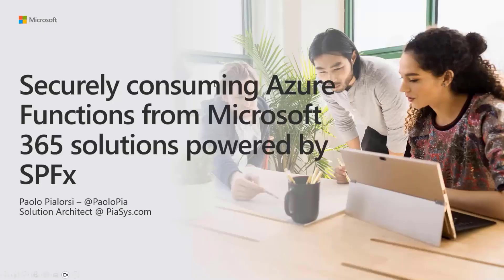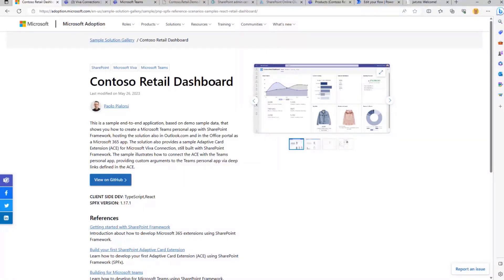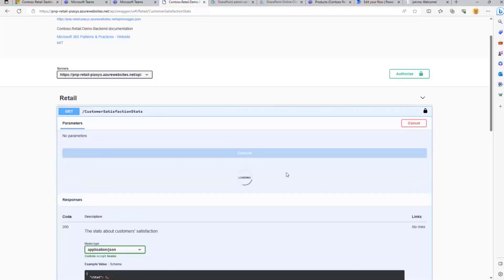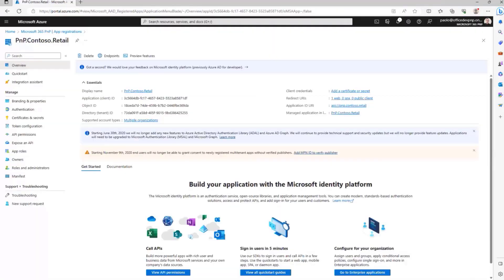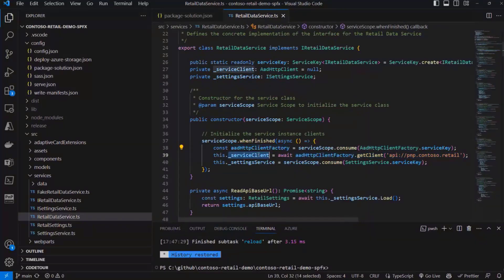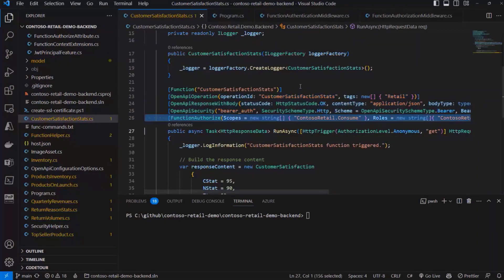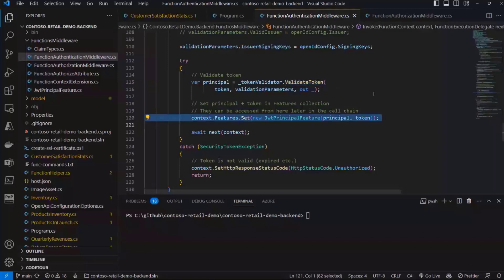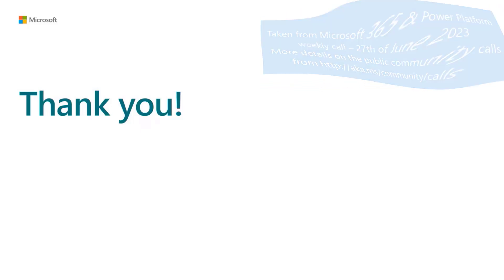Securely consuming Azure Functions from Microsoft 365 solutions powered by SPFx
📺 In this 12-minute Maker/Developer focused demo, Paolo Pialorsi delivers the 3rd installment on this end-to-end retail solution scenario that you can build in Microsoft 365. In this particular demo, the focus is on the back-end .NET API relied upon by both the Teams personal app and a Viva Connections card. See in call in Postman and code in SPFx app for how to consume the API in a secure way by providing a token – easily configured.

This community call demo is taken from the weekly Microsoft 365 Platform Community call recorded on June 27, 2023.

✨ Demo Presenter
• Paolo Pialorsi (PiaSys.com) | @PaoloPia

• Demo - Extend SPFx apps across Microsoft 365 - Contoso Retail scenario (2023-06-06) – Paolo Pialorsi (PiaSys) | @PaoloPia
• Demo (June 13) - Exposing Microsoft Teams apps in Microsoft Viva with SPFx cards – Paolo Pialorsi (PiaSys) | @PaoloPia